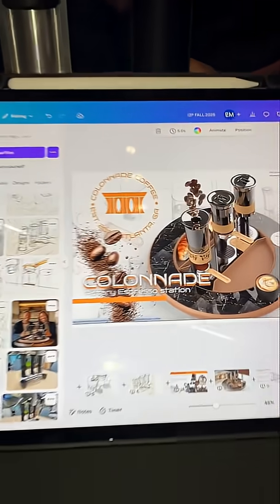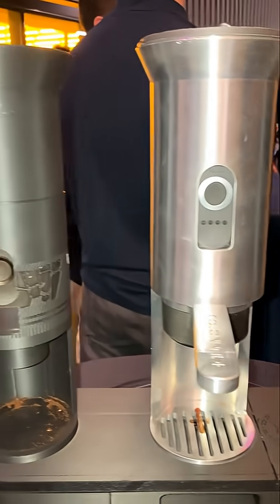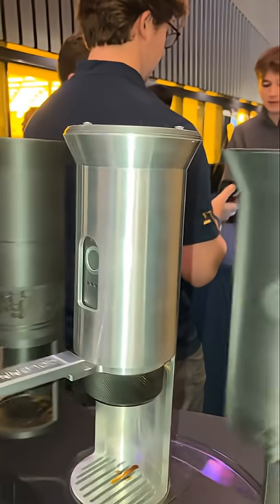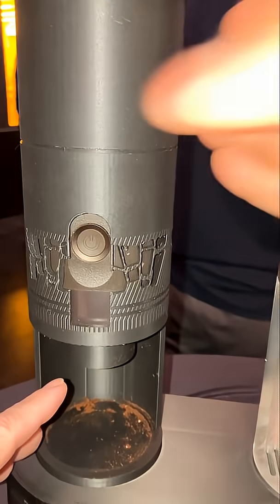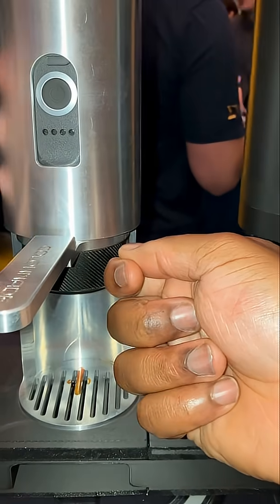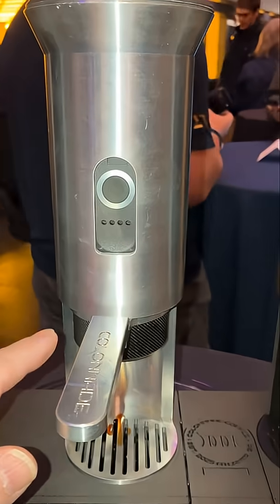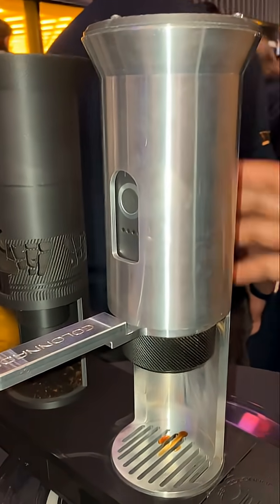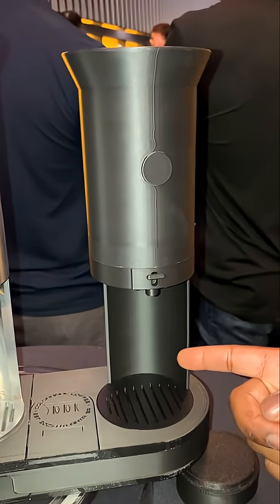Rotating Coffee Station: Colonnade Uno (Idea2Prototype, Georgia Tech Industrial Design, Fall 2025)